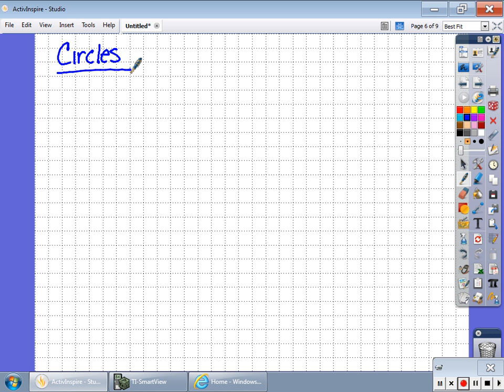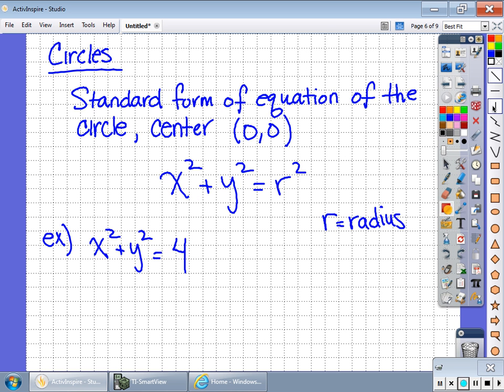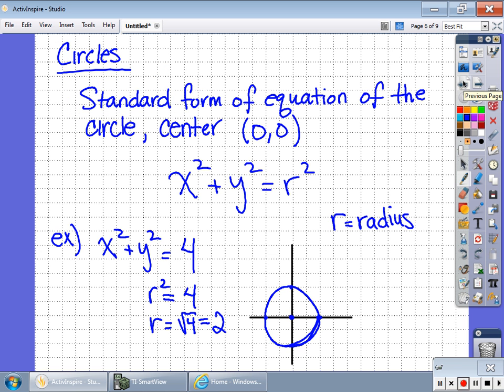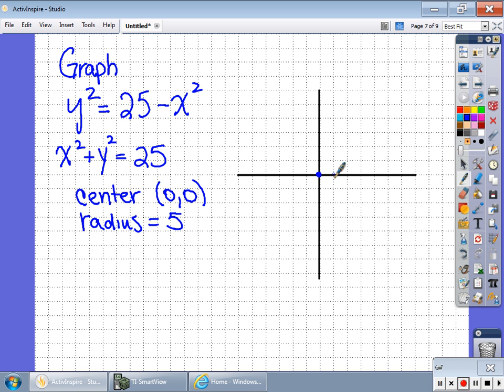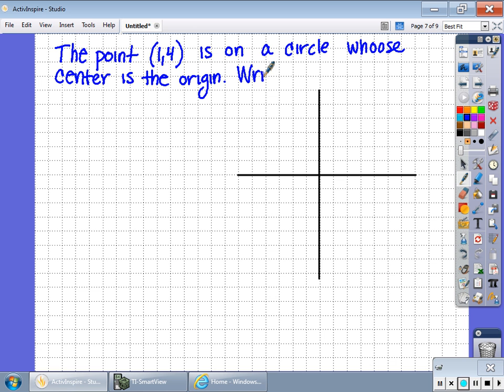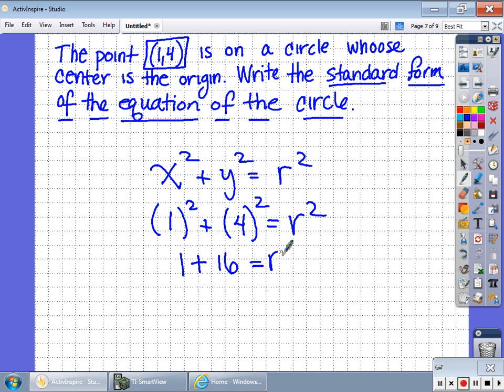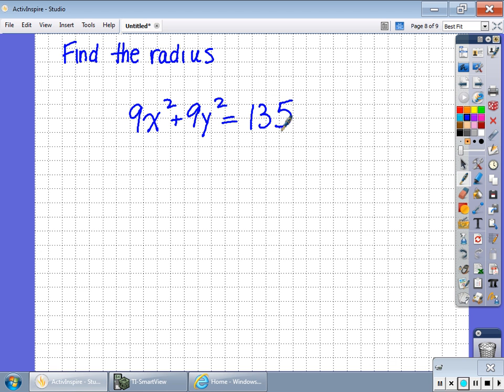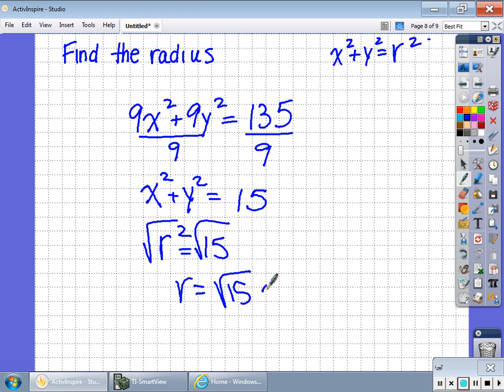Algebra 2 Section 10.3 Circles